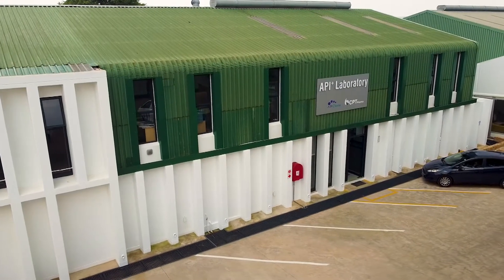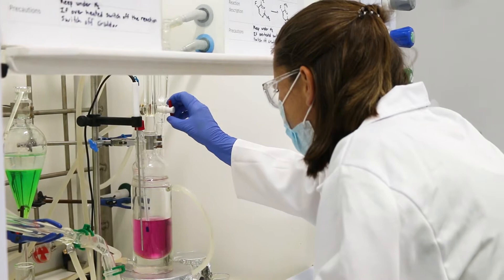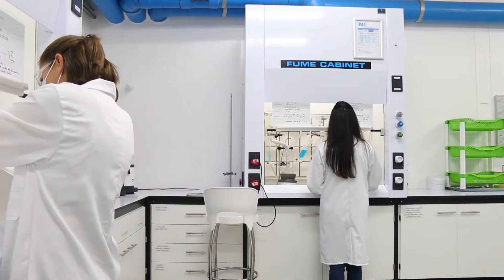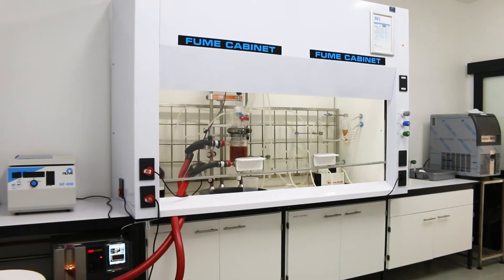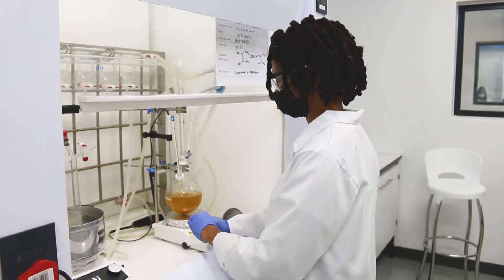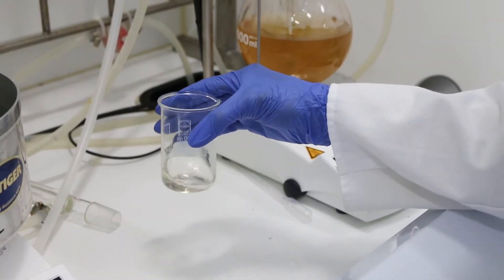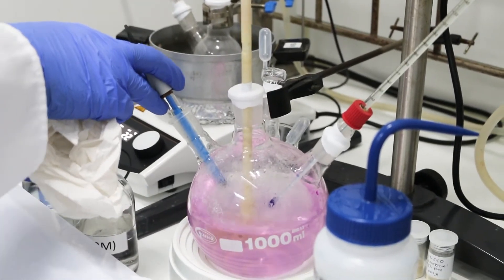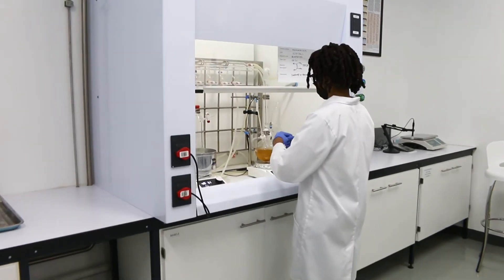Chemical Process Technology Pharma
APIs are the biologically active components used to make finished pharmaceutical products such as tablets and capsules.  South Africa's heavy reliance on API imports is one of the factors behind the high cost of health care locally.  The country currently spends approximately R15 billion a year on imported APIs, and the cluster is expected to help reduce these costs significantly.
The API Technology Innovation Cluster is an initiative of the Department of Science and Innovation, the Technology Innovation Agency (an entity of the Department), and North-West University, and will also involve other universities and industry players.